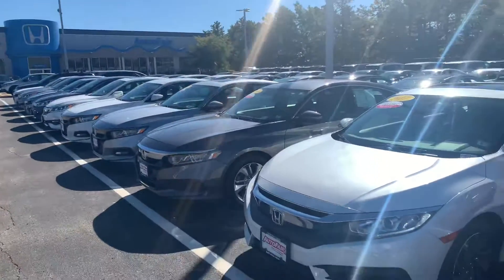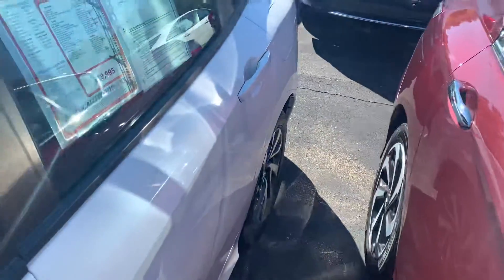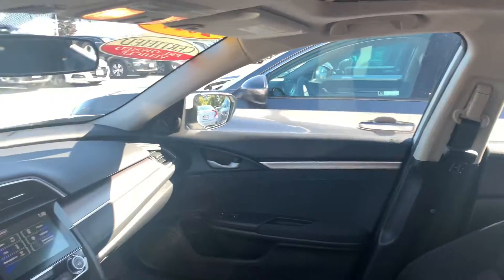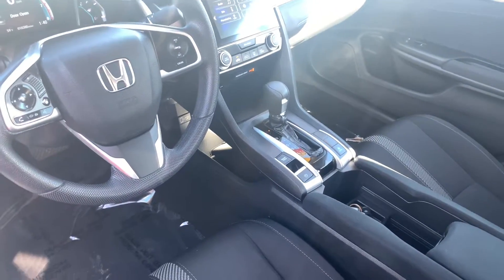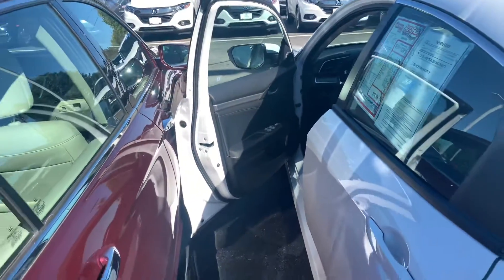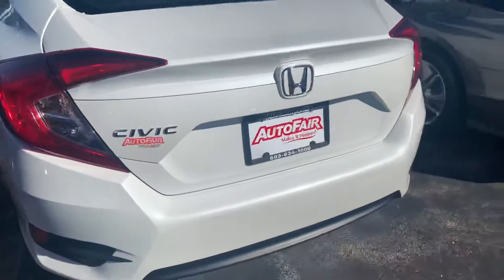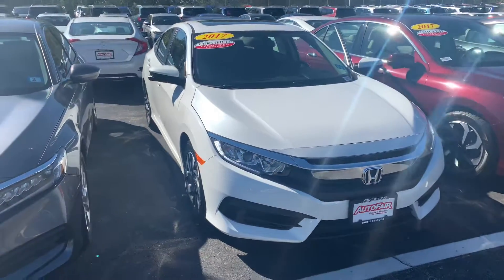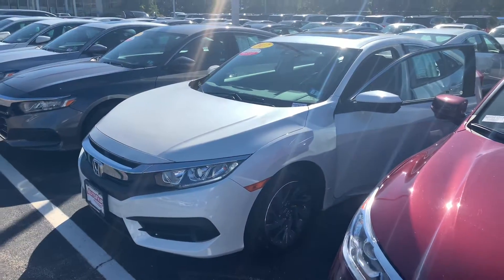2017 Honda civic EX demo for Michael